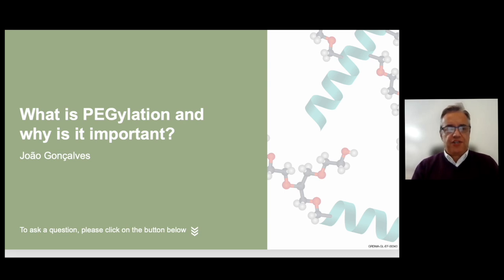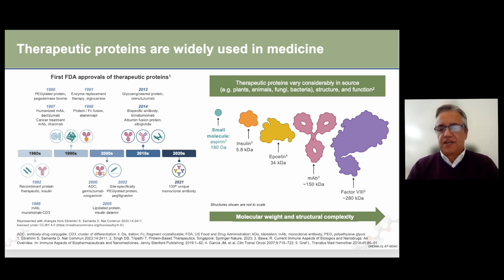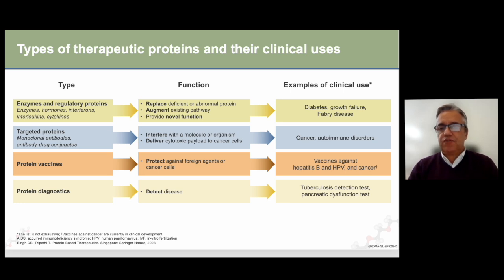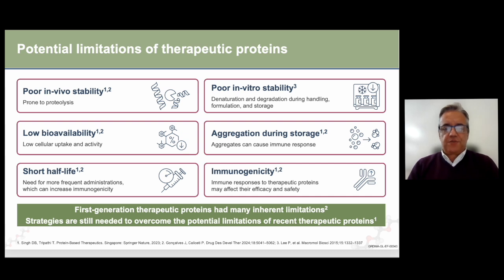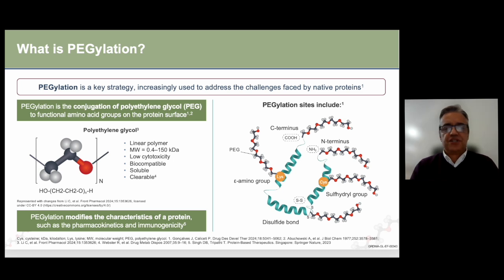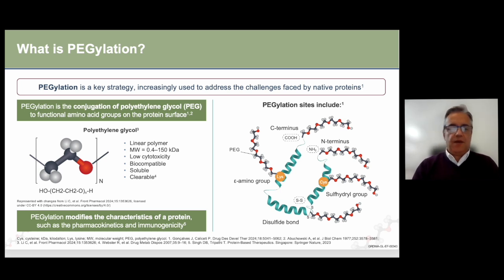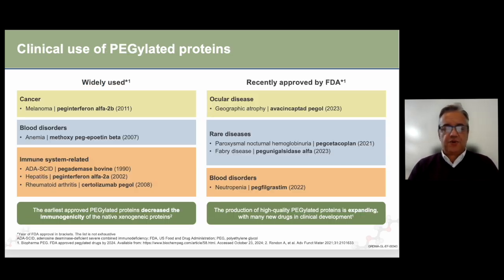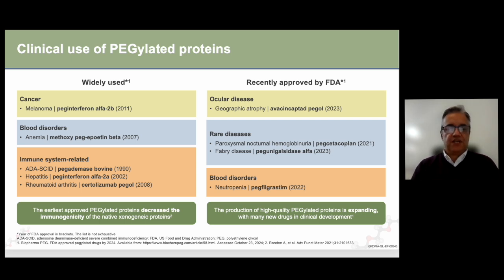What Is PEGylation and Why Is It Important? (Chapter 1)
João Gonçalves
Faculty of Pharmacy
University of Lisbon
Lisbon, Portugal

Paolo Caliceti
Department of Pharmaceutical and Pharmacological Sciences
University of Padova
Padova, Italy

What Is PEGylation and Why Is It Important?
We will begin by examining the clinical uses of therapeutic proteins, and their applications in healthcare. Next, we will discuss the inherent limitations of therapeutic proteins, including challenges such as pharmacokinetic (PK) profiles, protein aggregation during storage, and potential immune responses. The session will then delve into the process of PEGylation, where polyethylene glycol (PEG) is conjugated to functional amino acid groups on the protein surface. This modification may enhance the properties of therapeutic proteins, offering advantages in stability, half-life, and immunogenicity.

This educational webinar is based on the presenters’ manuscript titled “Optimizing Pharmacological and Immunological Properties of Therapeutic Proteins Through PEGylation: Investigating Key Parameters and Their Impact”, published in Drug Design, Development and Therapy.

Editorial support for the webinar was provided by Selene Medical Communications and funded by Chiesi Global Rare Diseases. The presenters have been compensated by Chiesi for their time presenting this webinar. All content is disease-state focused, and the presentation will not include information on specific products as treatment for any conditions.